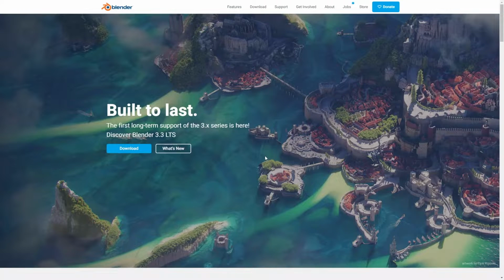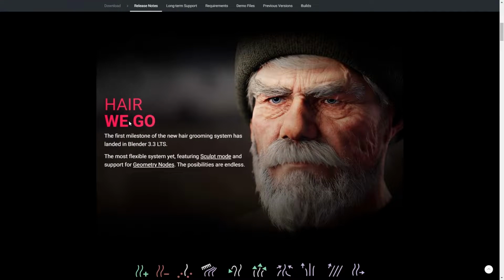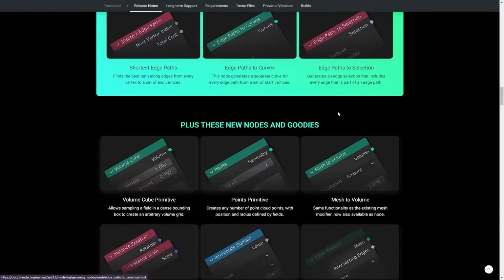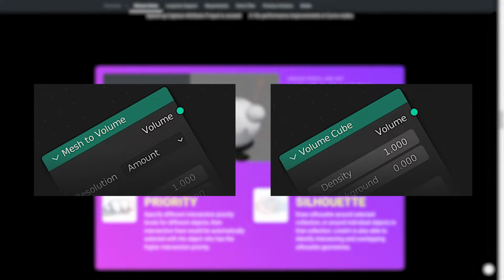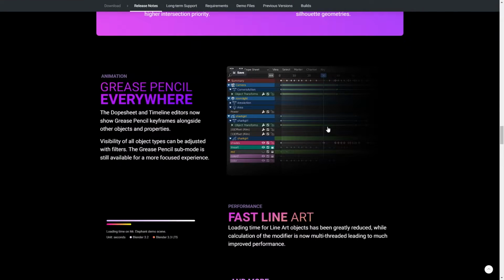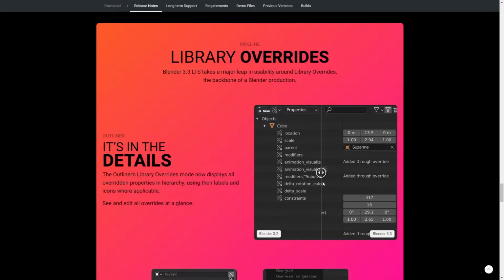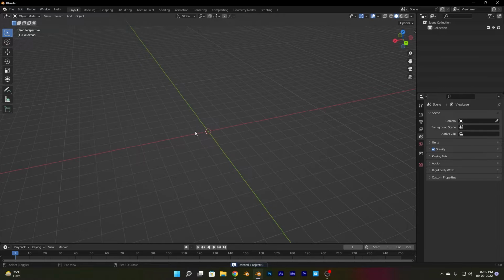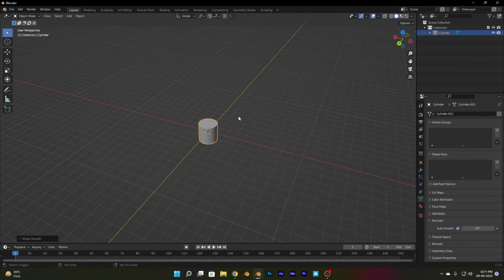Blender 3.3 LTS Released